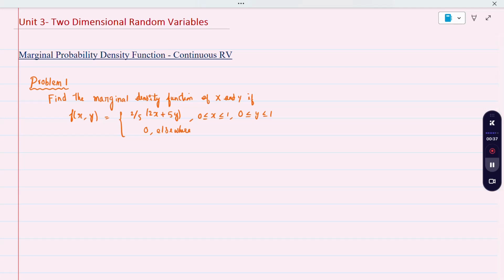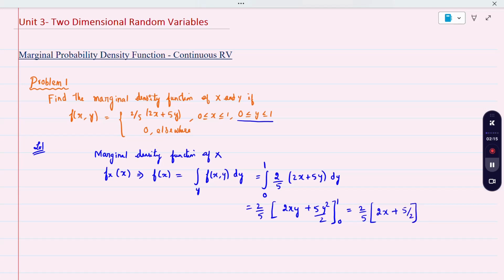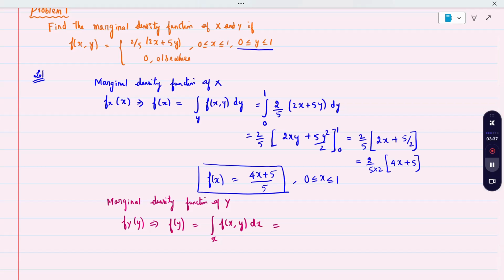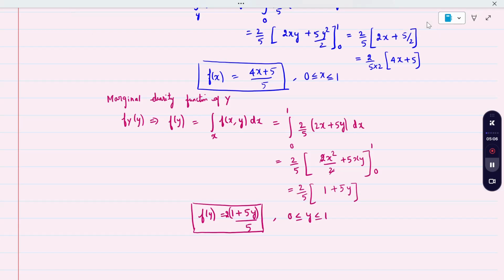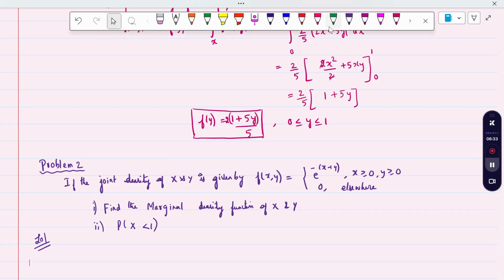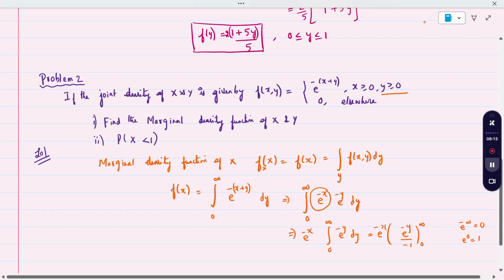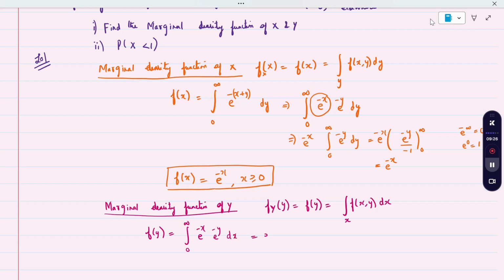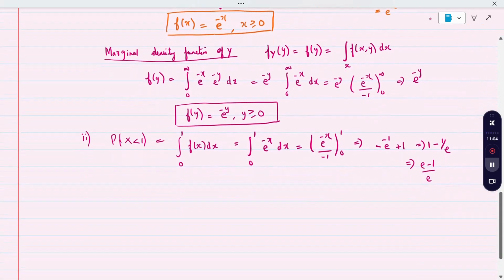4. 21MAB204T Probability & Queueing Theory: Unit 3 Two-Dimensional R. V Marginal Pdf Problem 1, 2